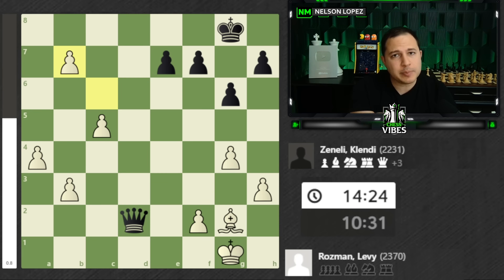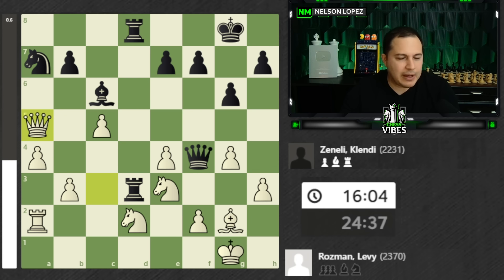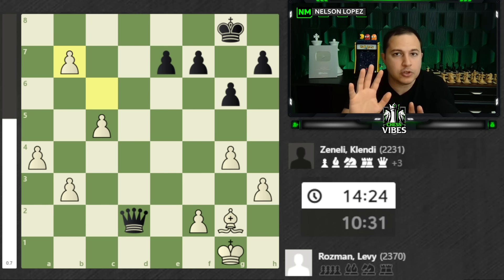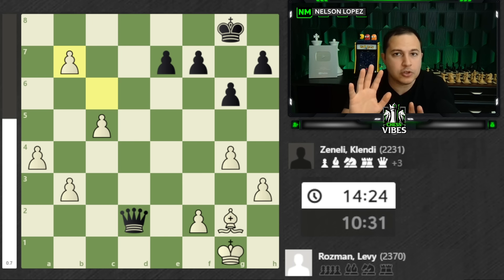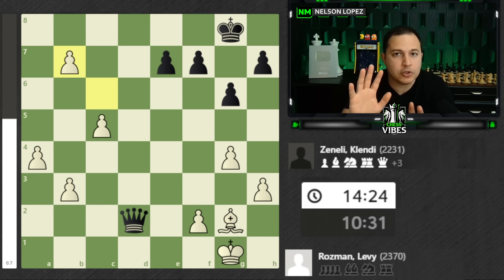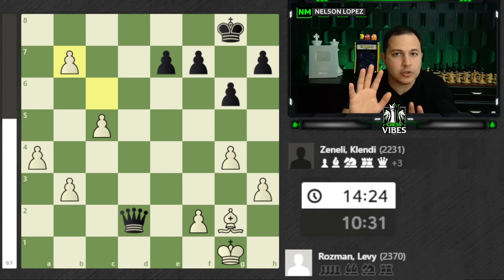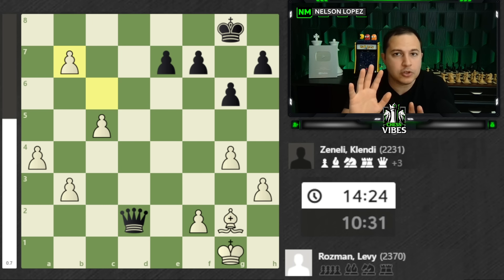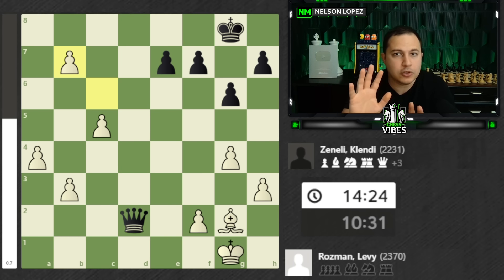HOW DID LEVY DO THAT?!!!!